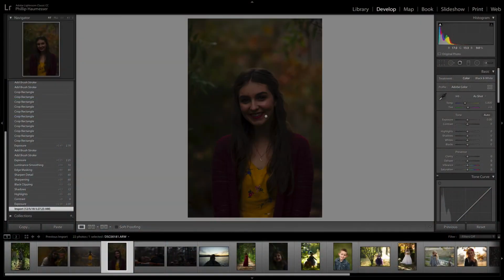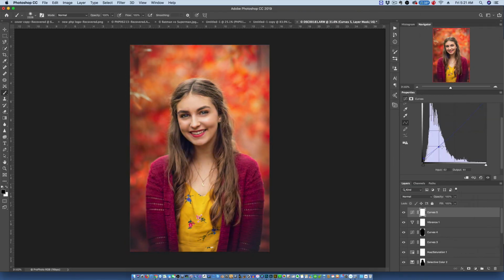Watch Me Edit: Portrait Series Promo